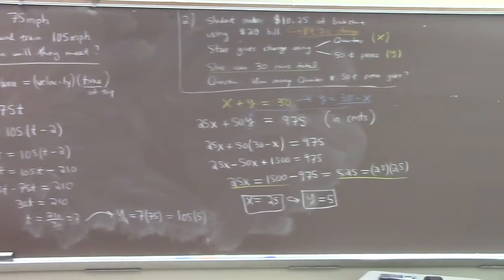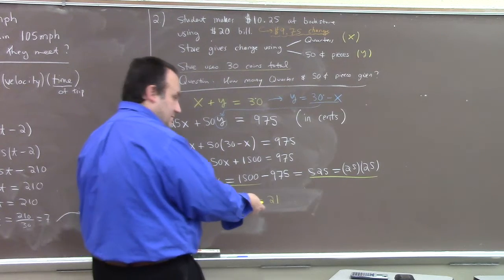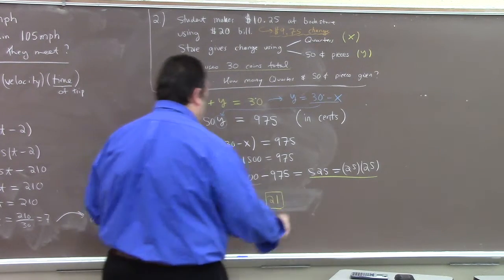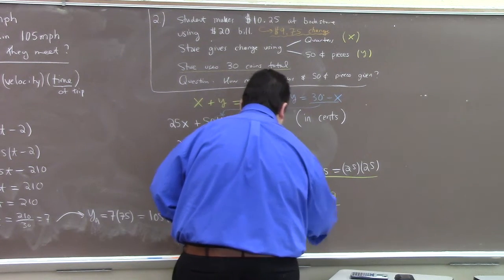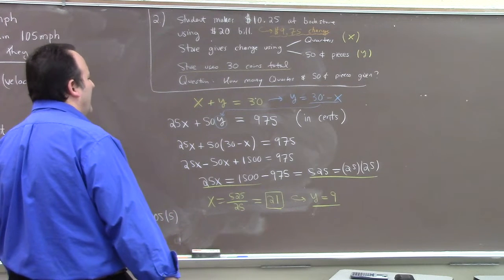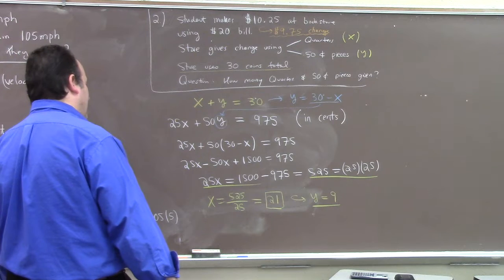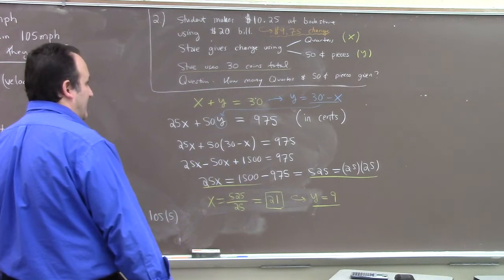Algebra: correction to lecture on 2-11-2022